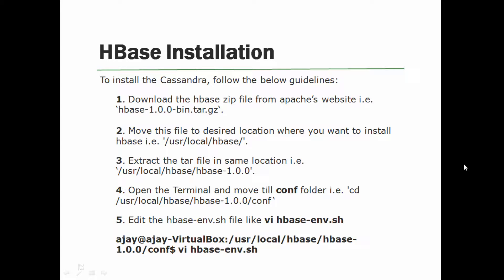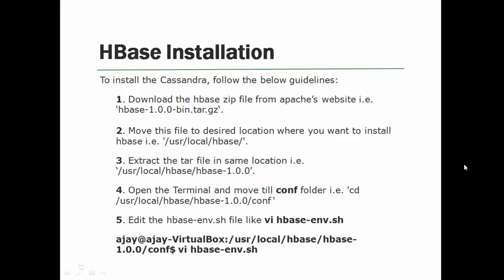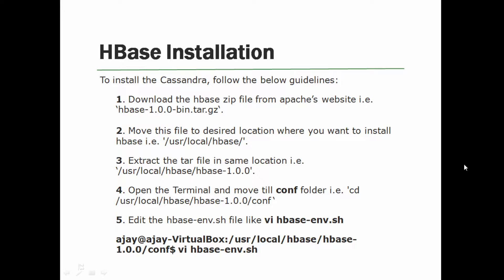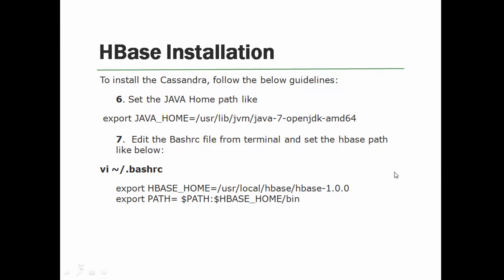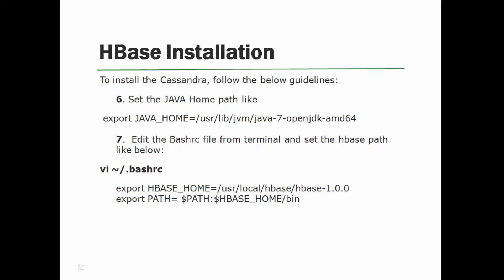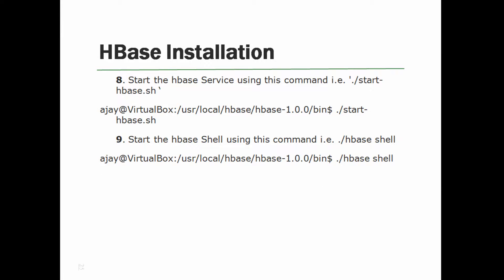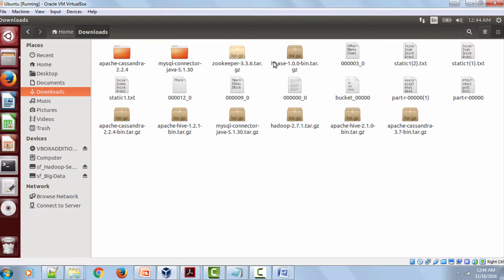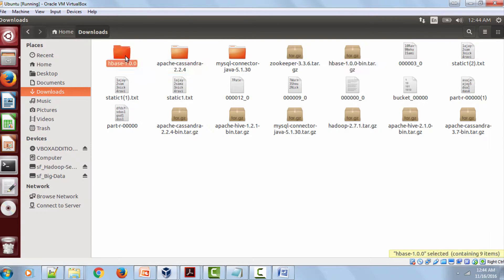HBase Installation on Ubuntu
How to install HBase on Ubuntu?